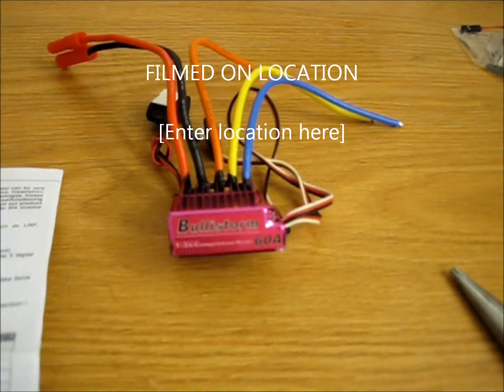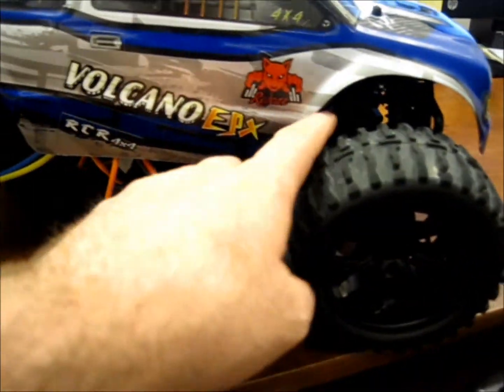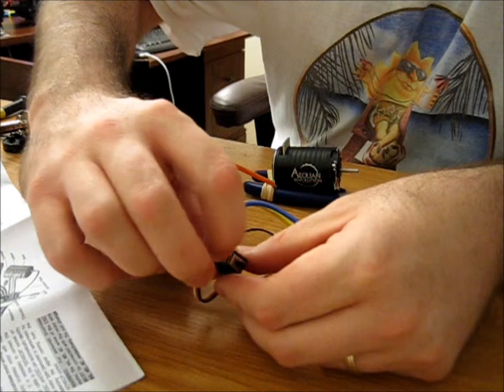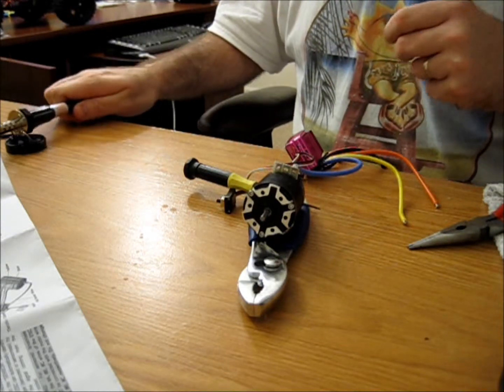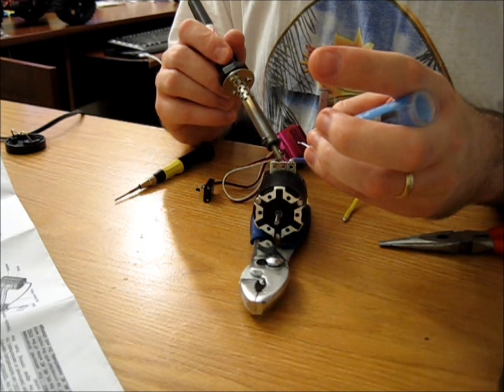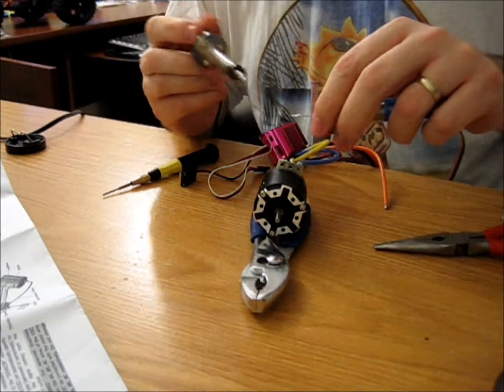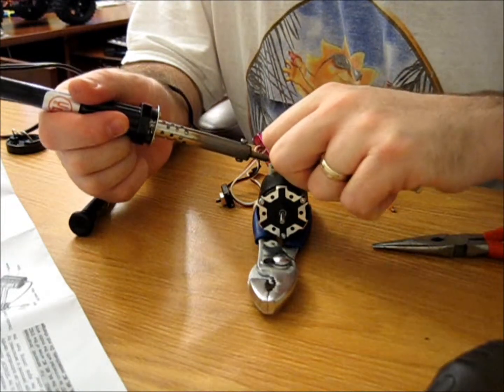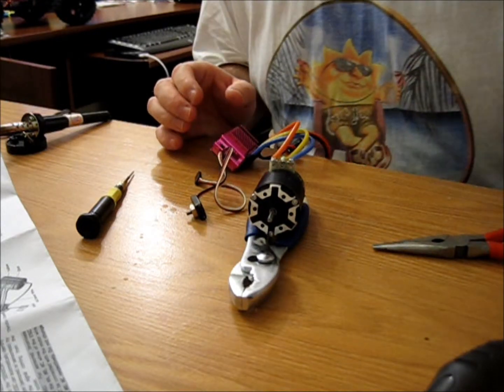Bullistorm 60A (Pinkish) Brushless sensor ESC and Aeolian 17.5t Sensor Motor - video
This is me learning how to solder a Bullistorm 60A brushless ESC to a E2V Aeolian 17.5t Sensor Brushless motor. This is going to be install in my 1/10 scale Redcat Volcano EXP. Will also put up a review of this system once I get all of the programming figured out (My first brushless system and first time to program any system at that!!).

  Also my first try at editing a video and trying to add some graphics details!! Tell me what do you think on the editing job??  Good? not bad? or Sucks and keep trying??